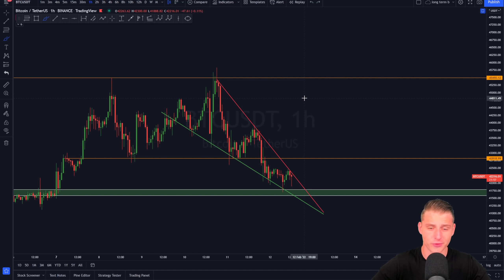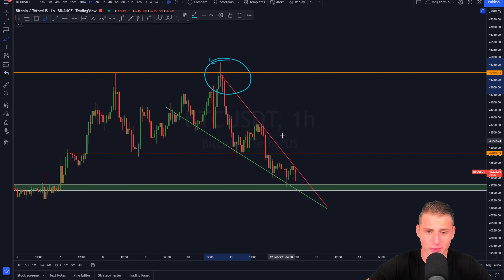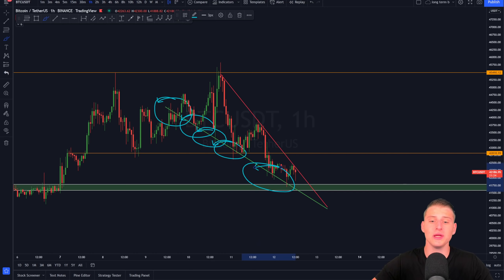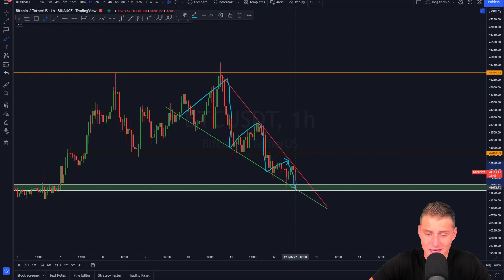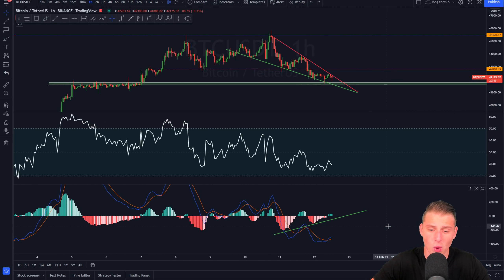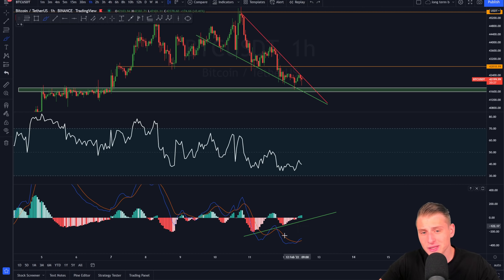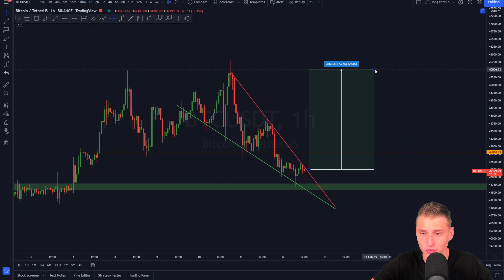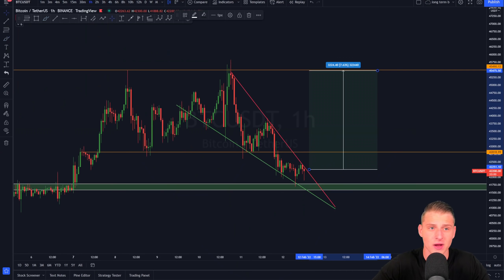EMERGENCY🚨: MASSIVE BITCOIN TRADE!!!!!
🚀GET ACCESS TO THE ROVER TRENDS V1 INDICATOR (FREE)

🚀 FILL IN THIS DOCUMENT TO GET ACCESS TO THE PRIVATE SIGNAL GROUP

🚀 Accumulate your Altcoins on Bybit with a $4,100 deposit bonus!

Register, deposit & CLAIM your bonus!

Timestamps:
00:00 Intro